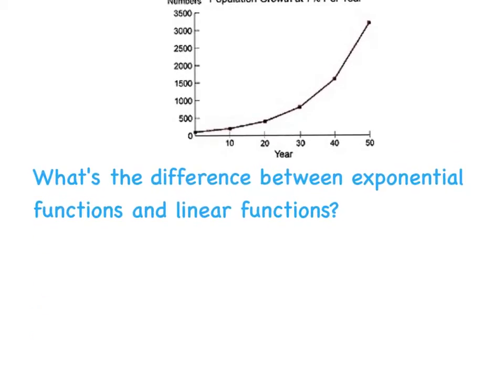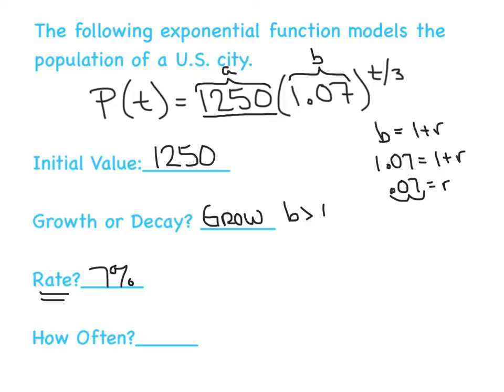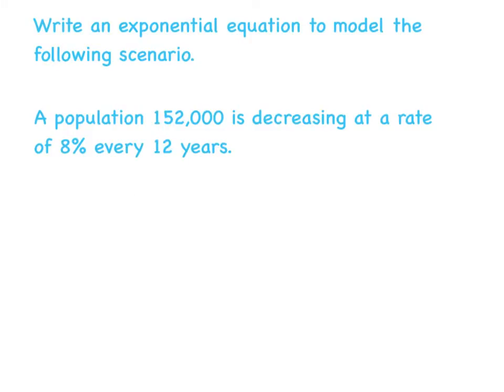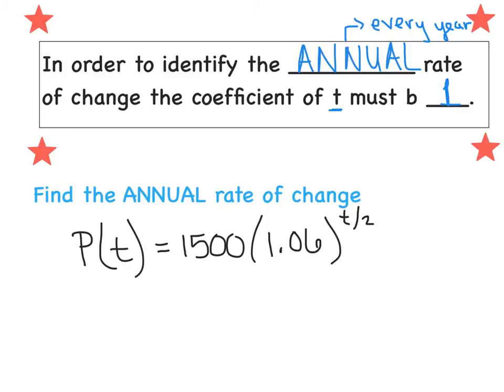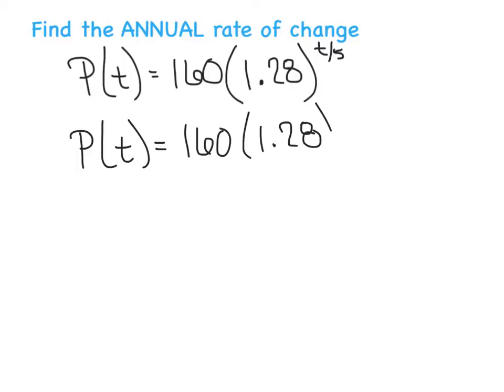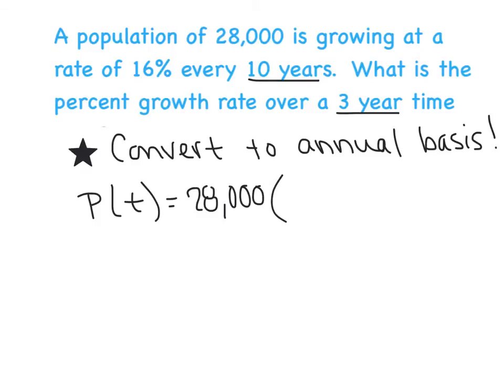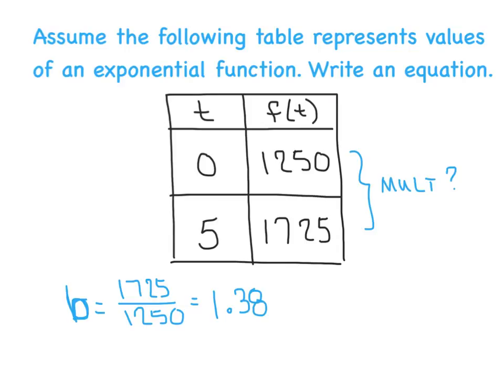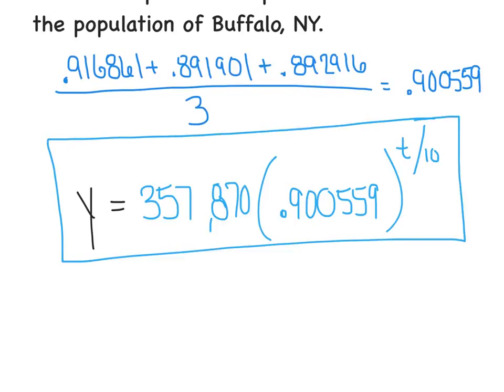Common Core Algebra 2 - Annual Growth Rates